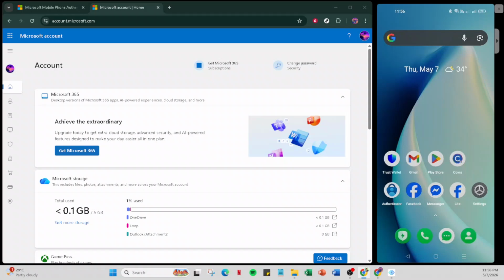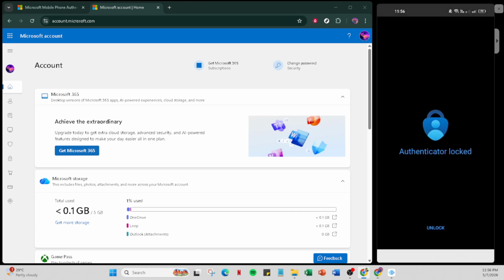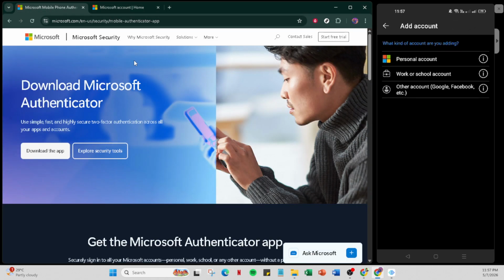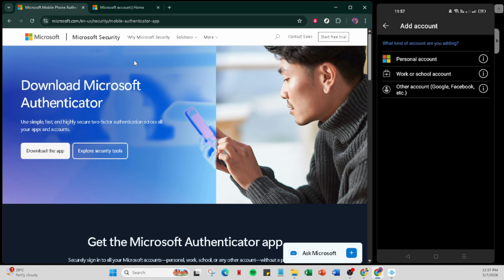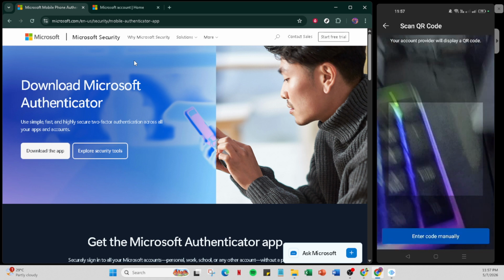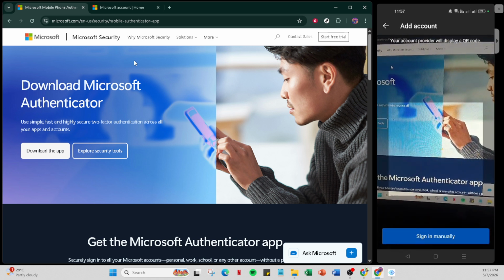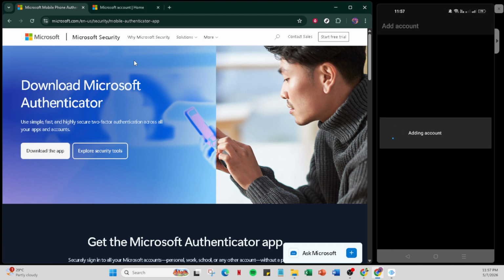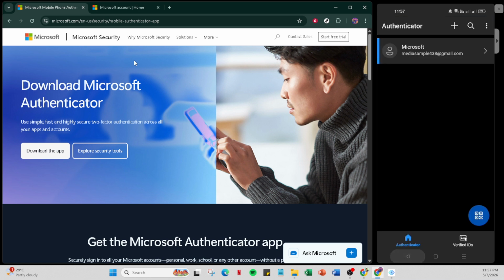How to Add an Account to Microsoft Authenticator Step-By-Step [2026 Guide]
In today's video we cover: Microsoft Authenticator,how to add account to Microsoft Authenticator,Microsoft Authenticator tutorial,Microsoft Authenticator setup,add account Microsoft Authenticator,Microsoft Authenticator step by step,Microsoft Authenticator 2026,Microsoft Authenticator guide,setup Microsoft Authenticator app,Microsoft account security,two factor authentication,2FA setup,multi factor authentication,MFA setup,Microsoft Authenticator login,Microsoft Autenticator,microsoft authentificator,authenticator app tutorial,OTP setup guide,security verification app